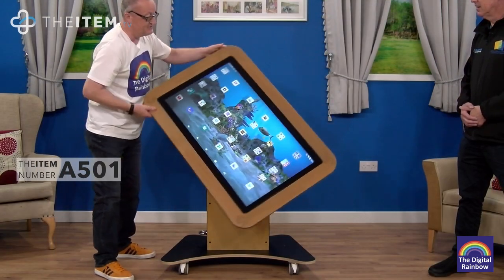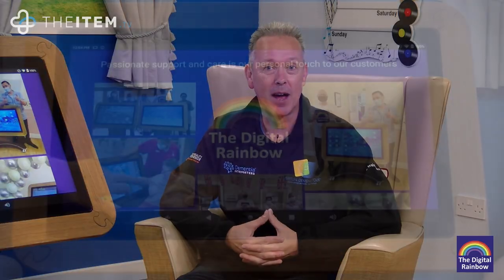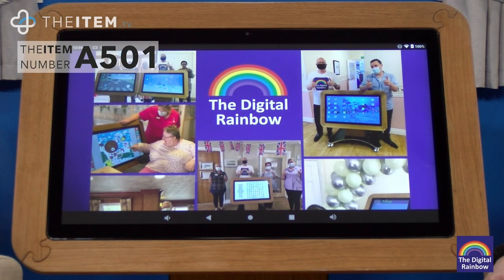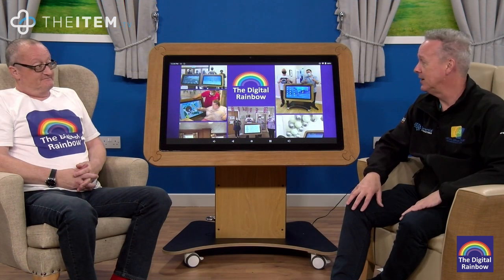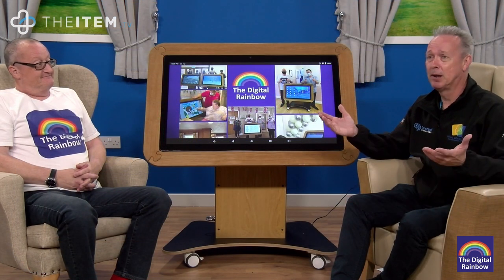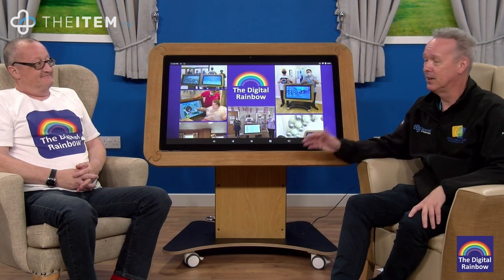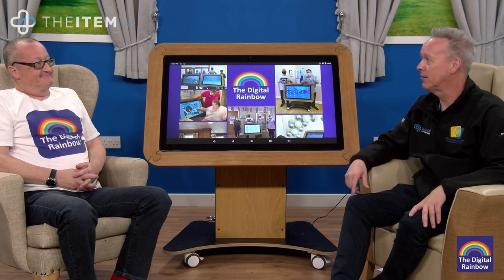A501: Digital Rainbow (Short Video)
The Digital Rainbow is a tablet that is perfect for single use or multi use. Play a range of games, puzzles and even make a zoom call. This item, within a care home, draws crowds. It improves morale and provides hours of fun, entertainment, and more to the people you care for and support, as well as your staff.

This item cannot be underestimated. Once you see this up close and see what it can do, the power of sensitivity, the inclusive nature of the table, and the fun and games on offer, you'll wonder why you did not get one sooner.